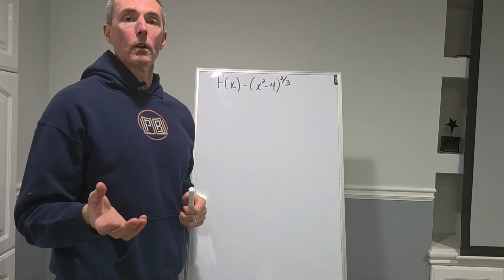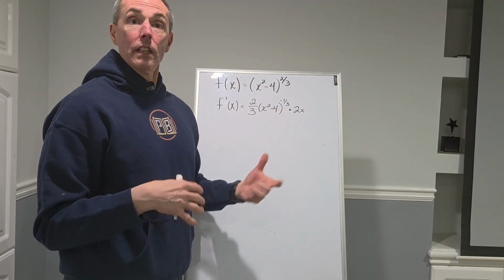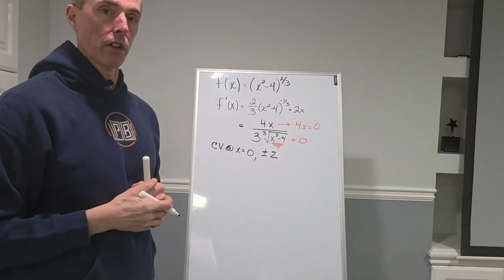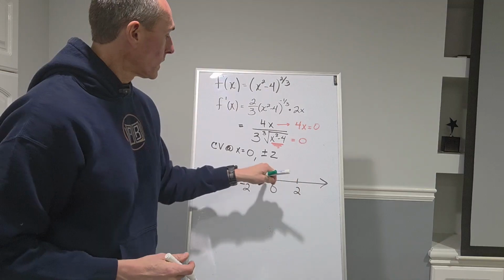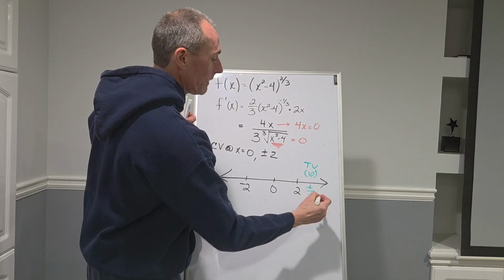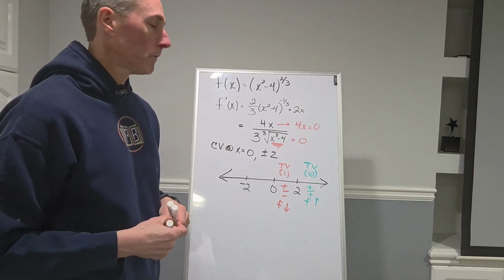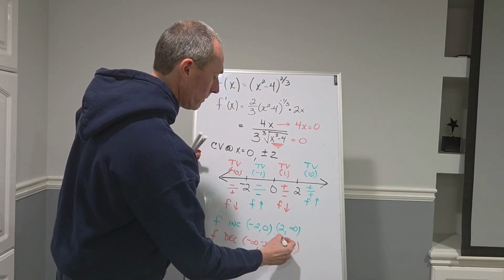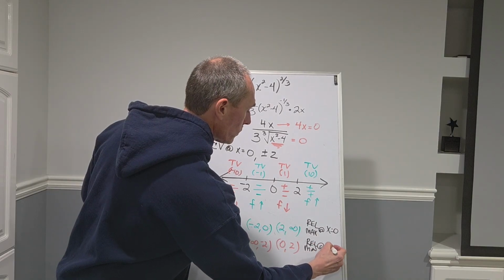Using the First Derivative Test